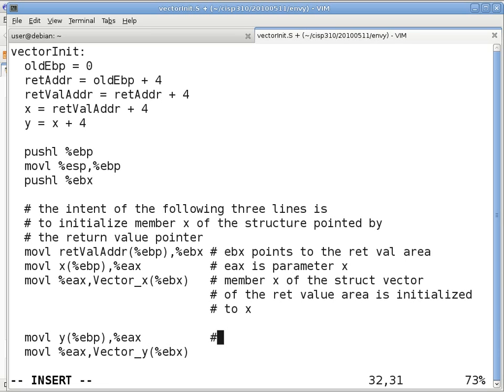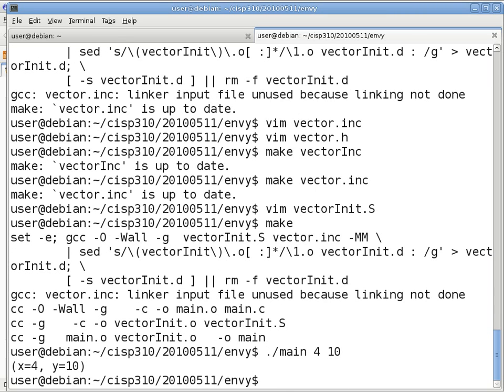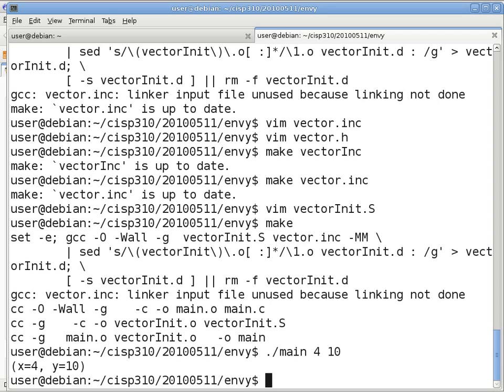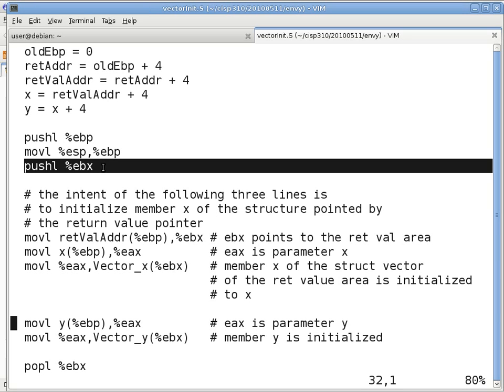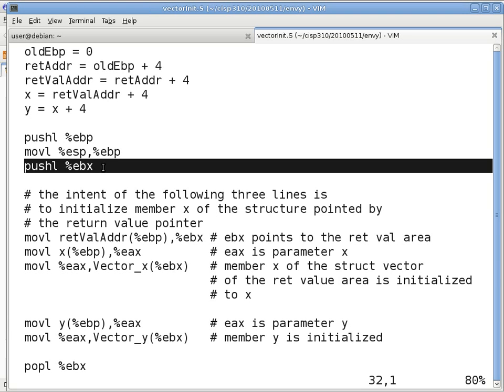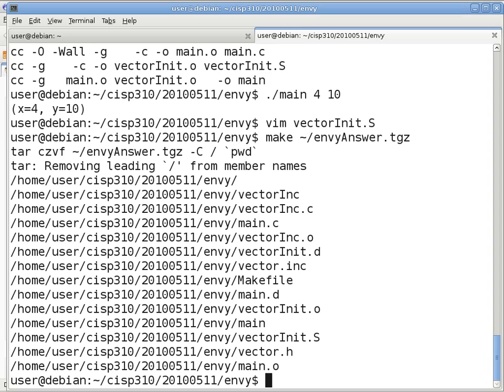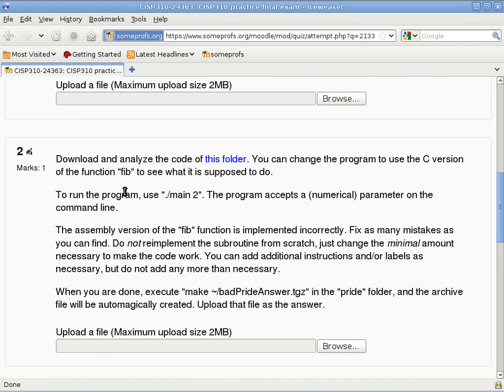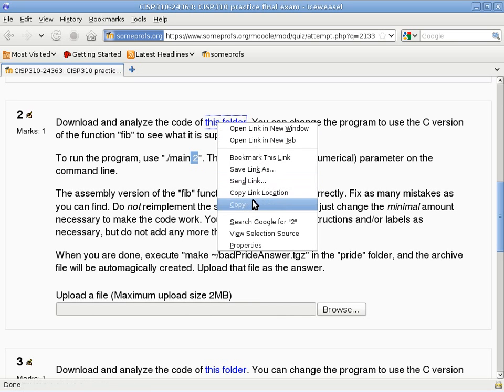20100511 CISP310 part 5